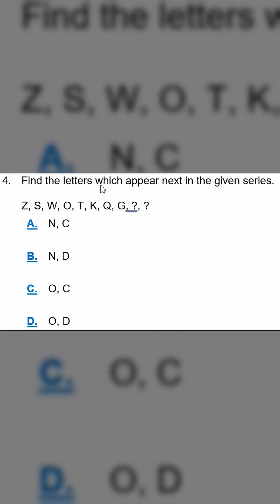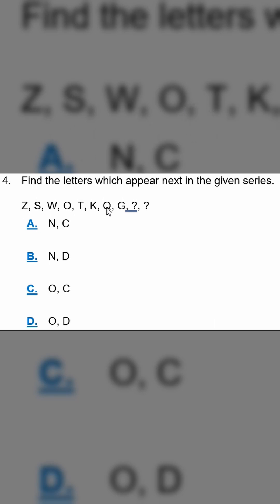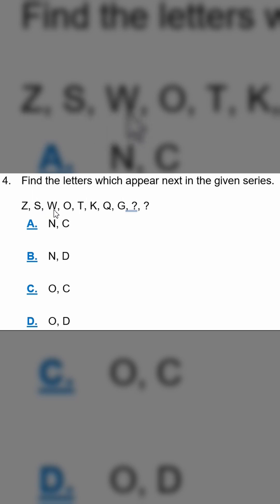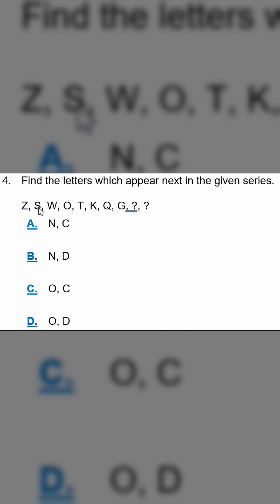BITSAT Logical Reasoning Q44 | BITSAT Test Series by Masterclass Space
Masterclass Space is a global education company based out of New Delhi, Mumbai and Bangalore. We specialize

Masterclass Space BITSAT Test Series is one of the most trusted and recommended test series for BITSAT Preparation. It has been prepared by BITS alumni. Considered at par with the real BITSAT level, it has helped many students crack BITSAT.

Masterclass Space is a global education company based in New Delhi, Mumbai and Bangalore. We specialize in preparing students for SAT, ACT, AP and BITSAT. We have a student base on five continents. Majorly students come from the USA, Singapore, Germany, Norway, Oman, Qatar, UAE, Saudi Arabia, Kuwait, Bahrain, Japan, Nigeria, Trinidad & Tobago and India.

Masterclass Space consists of expert faculty who are alumni of IIT, IIM & BITS-Pilani which are top-notch universities in India. Throughout the year students join Masterclass Space. Masterclass Space produces brilliant results and has alumni already in top universities of the world including Ivy-League universities.

We welcome you to explore Masterclass Space.

Masterclass Space consists of expert faculty who are alumni of IIT, IIM & BITS-Pilani which are top notch universities of India. Throughout the year students take admission in Masterclass Space. We use especially designed teaching software for interactive online classes. It has proven to be very effective way of teaching when it comes to digital education.

We take SAT, ACT, AP Calculus AB/BC, AP Physics, AP Chemistry, AP Statistics.

Masterclass Space produces brilliants results and has alumni already in top universities of the world including Ivy-League universities.